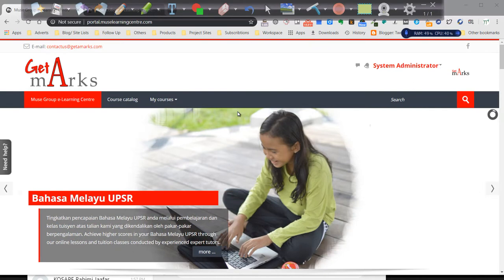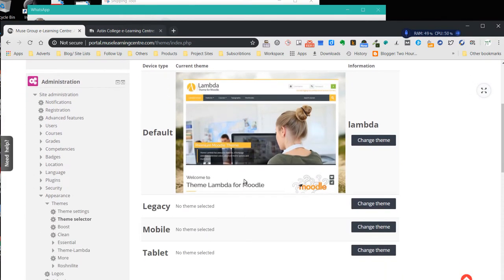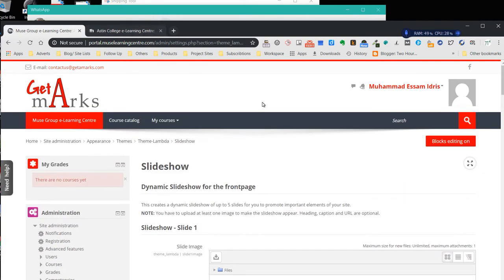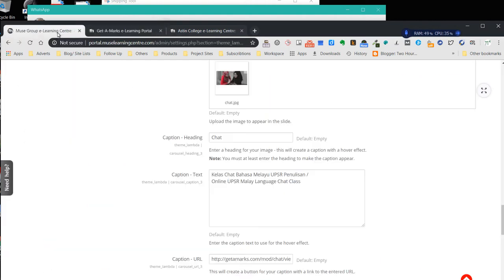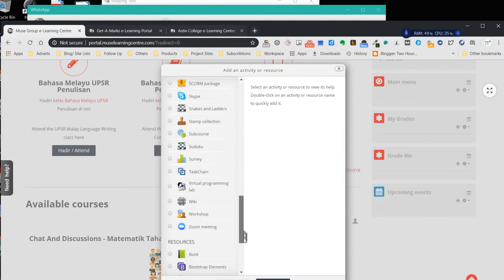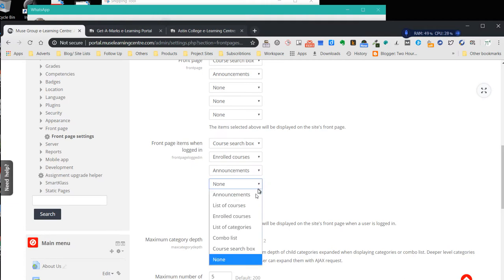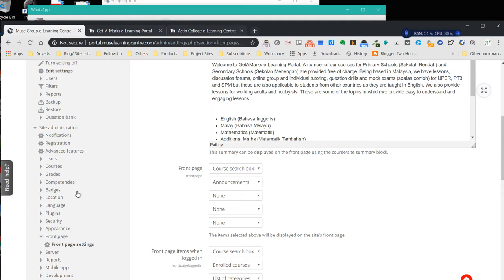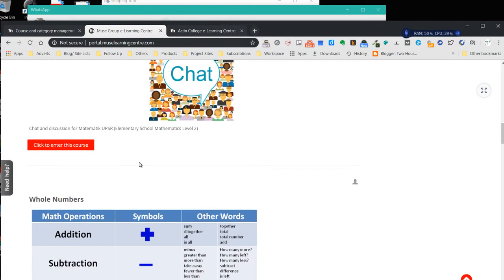How To Modify The Branding, Look And Feel Of A Moodle Website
These are instructions on how to modify a Moodle website which is using the beautiful Lambda template.